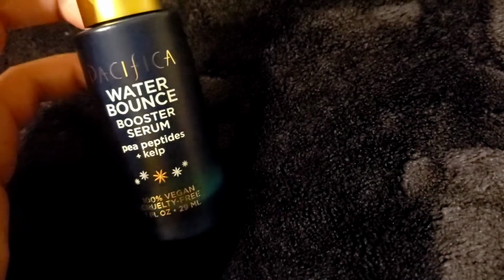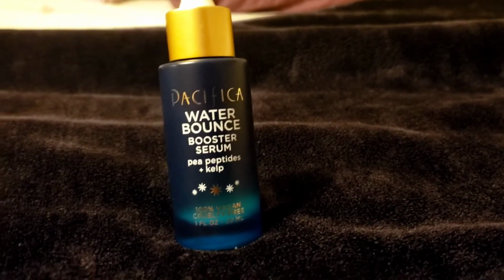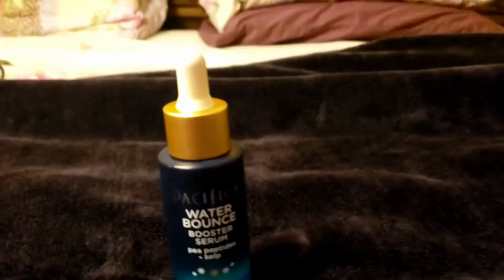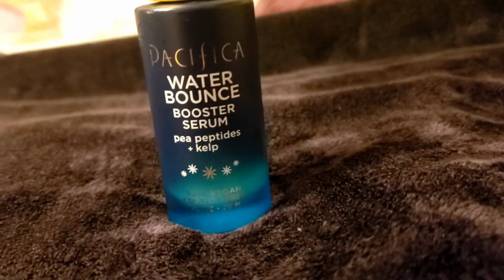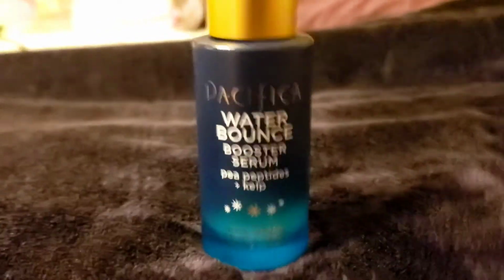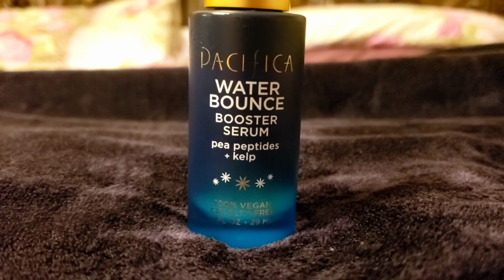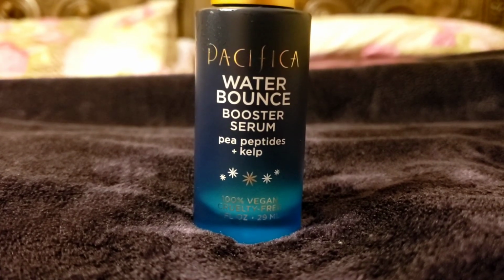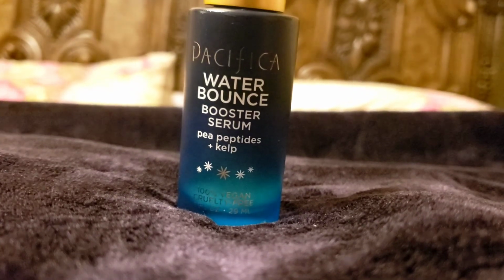Pacific Water Bounce Booster Serum review